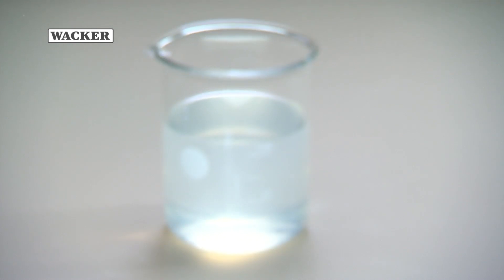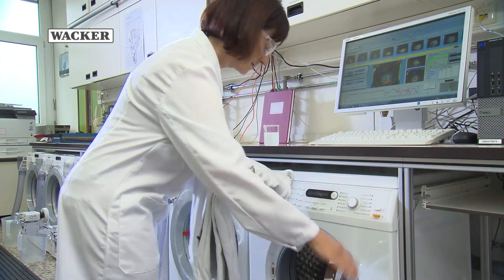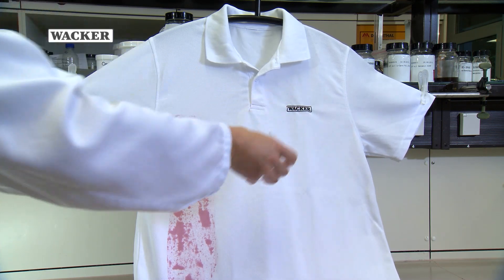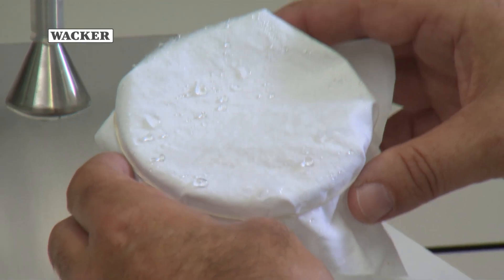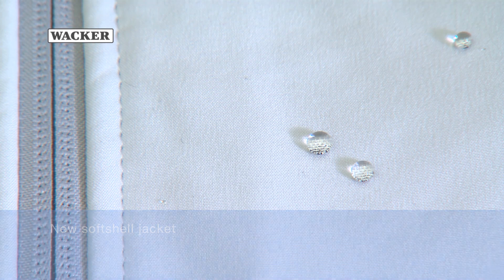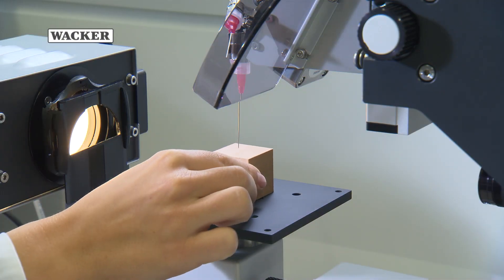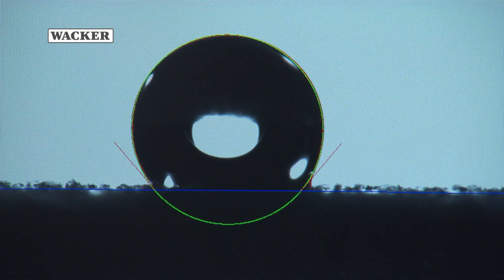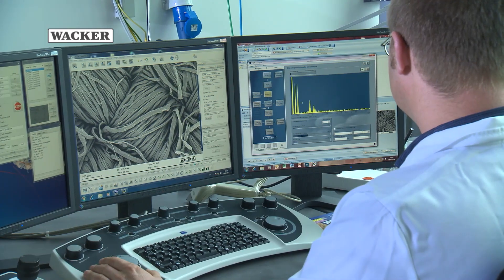LIOSIL® HC 603 E Waterproofing Silicones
Standards for innovative textile fabrics and surfaces have risen rapidly. In permanent use, such textiles are exposed to significant levels of stress and soiling and require regular impregnating. LIOSIL® HC 603 E is a water-based, fluorine and emulsifier-free micro-emulsion based on organofunctional polysiloxanes. LIOSIL® HC 603 E can be easily diluted with water or readily incorporated into coldstirred formulations, so it can be used specifically in home appliances, and as an impregnation agent.